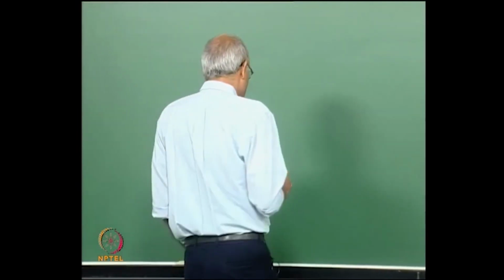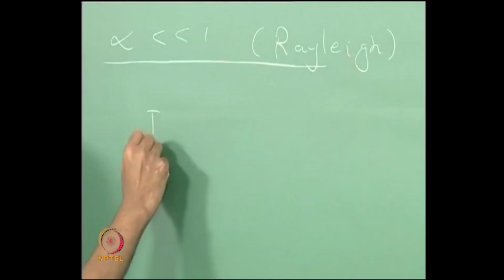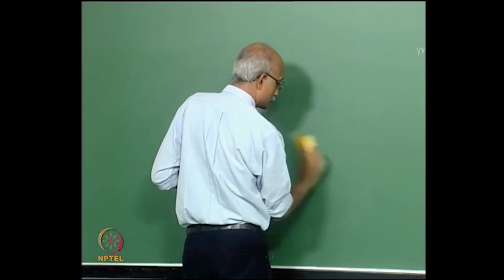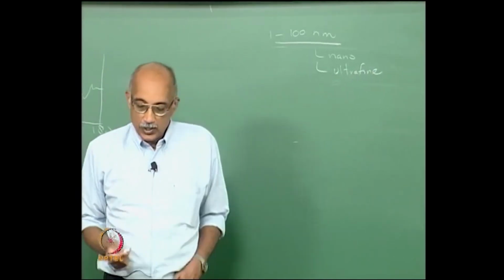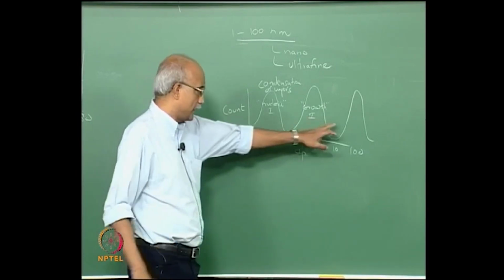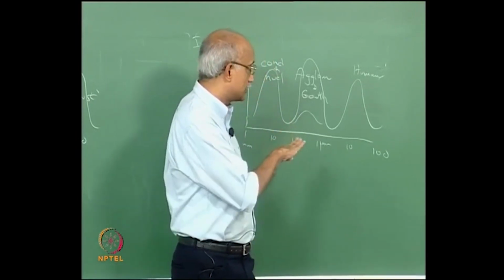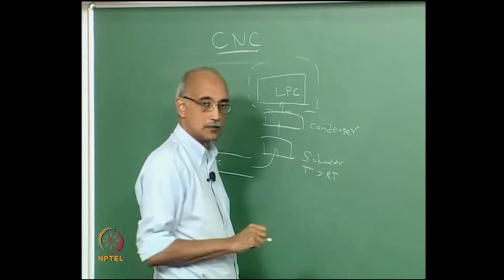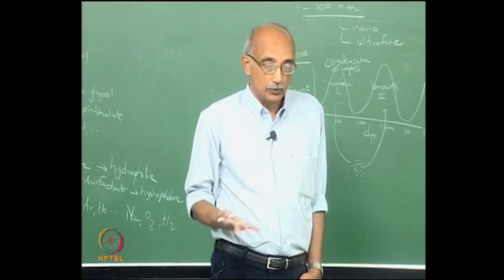Morphological Characterization: Light scattering from spherical particles